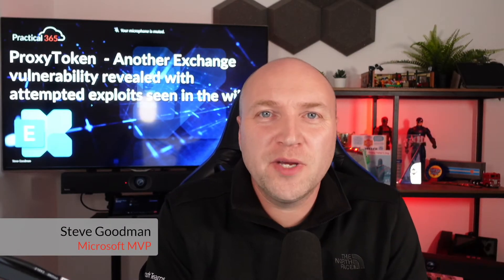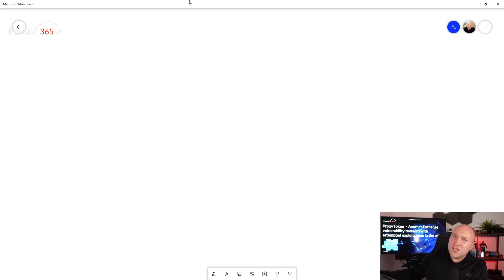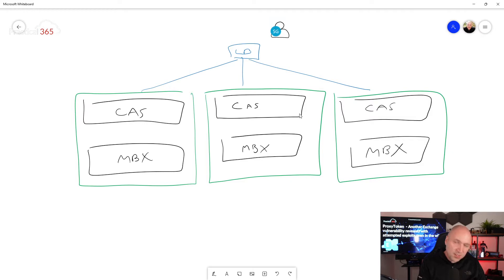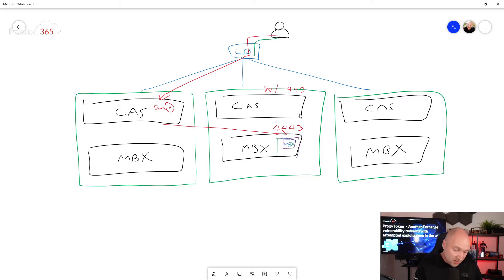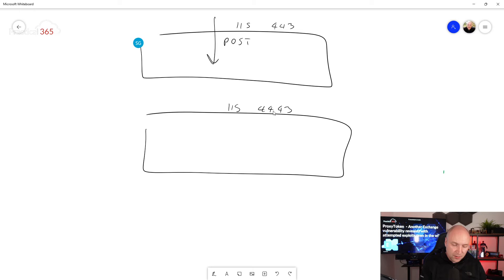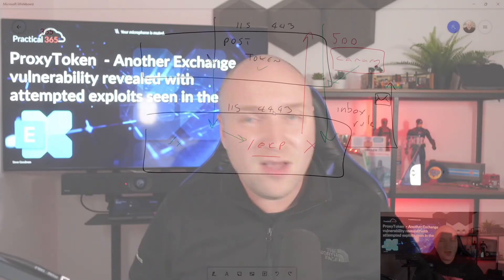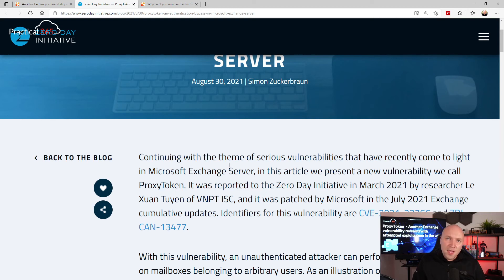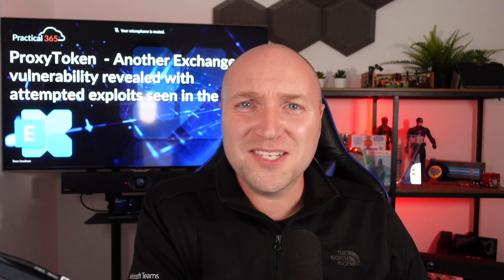ProxyToken - Another Exchange vulnerability revealed with attempted exploits seen in the wild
This week details on how CVE-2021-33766, now known as "ProxyToken" can be exploited in Exchange 2013, 2016 and 2019 have been posted online by the Zero Day Initiative. Responsibly disclosed to Microsoft, Exchange Admins have had from July to patch against this. Watch to learn how this affects Exchange Server and why. For more details, see: